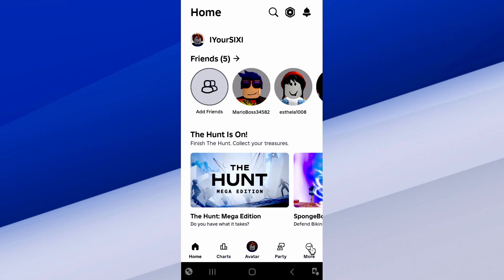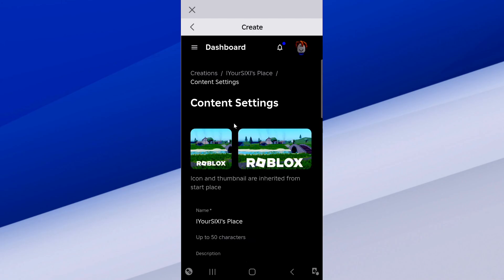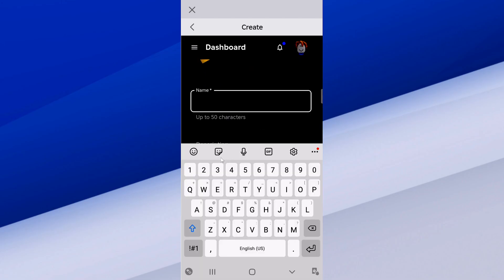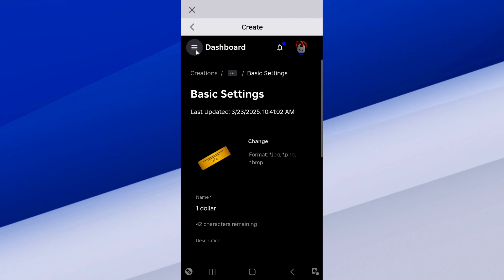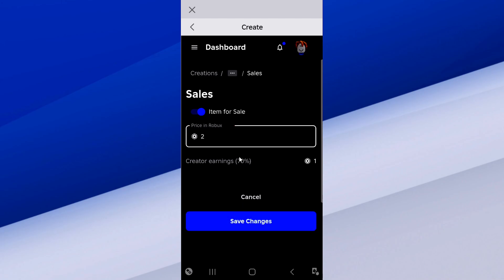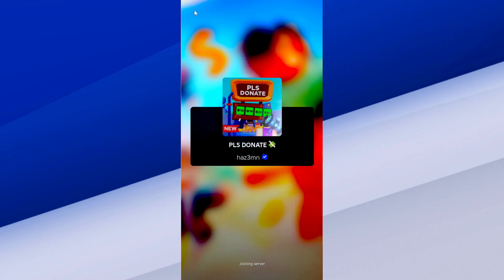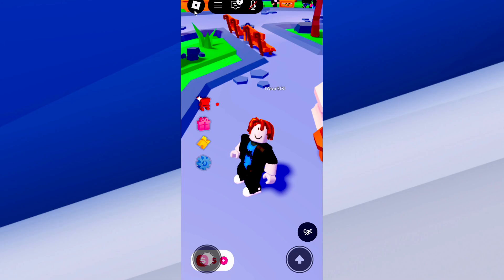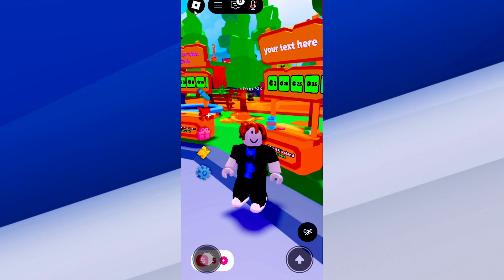How to Make a Gamepass in PLS DONATE on Roblox using PHONE (Easy Tutorial)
To create a gamepass for PLS DONATE on Roblox with your phone, you’ll need to use a web browser since the Roblox mobile app doesn’t offer full creation tools. Open your phone’s browser like Safari, Chrome, or whatever you use, and go to roblox. Log in with your Roblox account. Once you’re in, tap the three horizontal lines or dots in the top corner to open the menu, then select Create to access the Creator Dashboard.

In the Creator Dashboard, look under Creations or Experiences for your default place, usually named after your username followed by Place, and tap it. If you don’t see one, tap Create New Experience and follow the steps to make a new place, though most accounts already have a default one. On your place’s page, scroll the left menu to Monetization Products and tap Passes. Hit Create a Pass.

You’ll need to fill in some details: upload an image from your phone, like a donation sign or custom graphic, keeping it appropriate since Roblox reviews it; give it a name like 5 Robux Donation or Support Me; and add an optional description such as Thanks for donating! Tap Create Pass to save it.

Now set it for sale. Tap the new pass in the Passes list, go to the Sales tab, toggle Item for Sale to ON, and set a price in Robux like 5, 10, or 100. Roblox takes 30%, so a 10 Robux pass nets you 7 Robux. Tap Save Changes to make it live.

To add it to PLS DONATE, open the Roblox app on your phone—not the browser this time—and search for PLS DONATE in the game section. Join the game. Find an unclaimed stand, which will say Unclaimed, and tap the screen to claim it. Tap your stand again to edit it, then look for a refresh button, usually a circular arrow at the top of the edit menu.

Tap it to sync your gamepass, and it should appear as a donation button on your stand.

Players can now buy your gamepass to donate Robux to you, and the Robux will be pending for up to 7 days due to Roblox’s processing. You can make multiple gamepasses with prices like 5, 25, or 100 Robux for variety. Customize your stand’s text in the edit menu to encourage donations, saying something like Please Help or Support Me! Check your pending Robux by going back to roblox in your browser, logging in, and looking under Transactions.